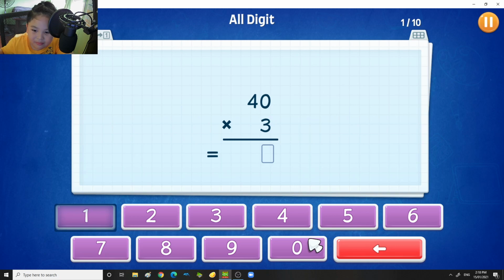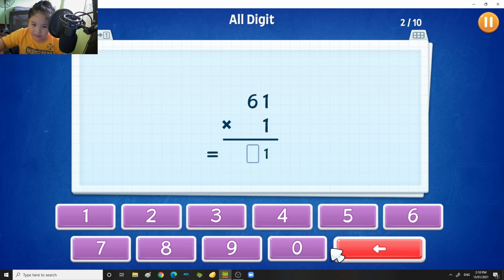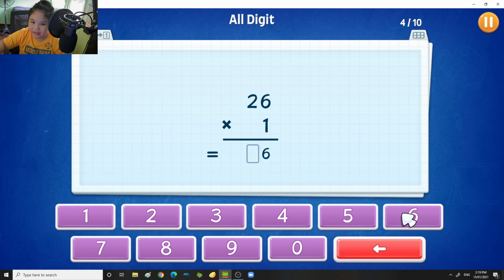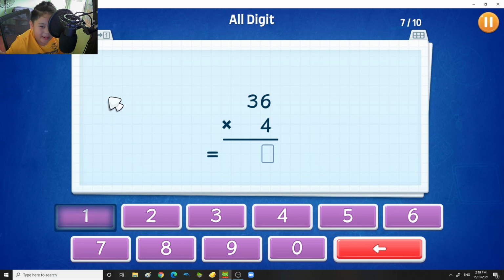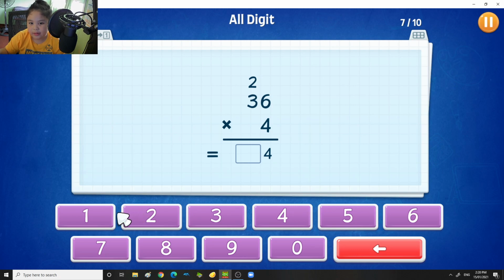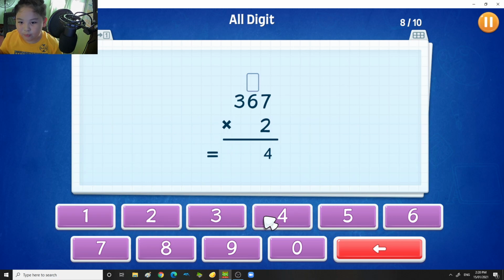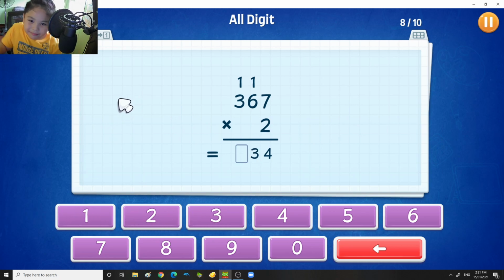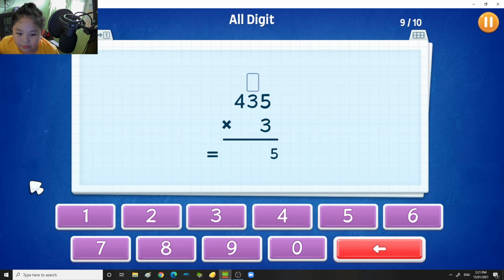Multiplication Game (2021-01-15)